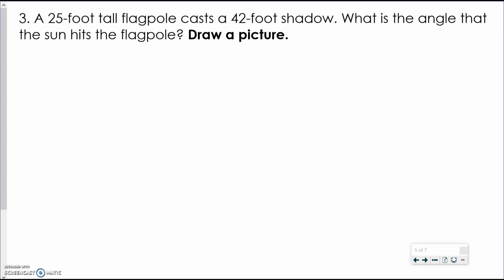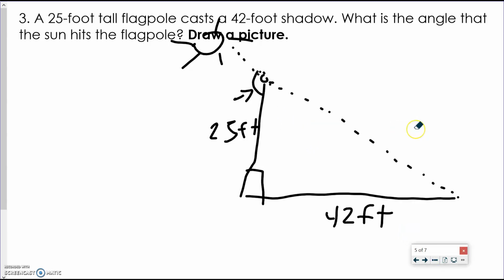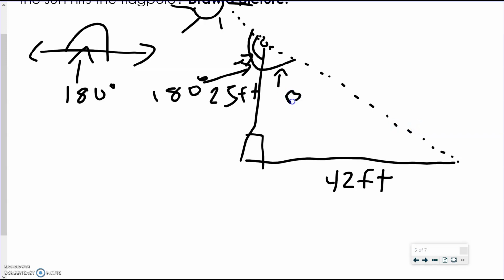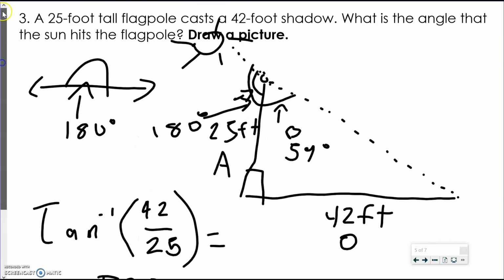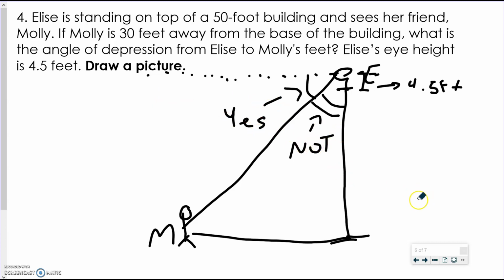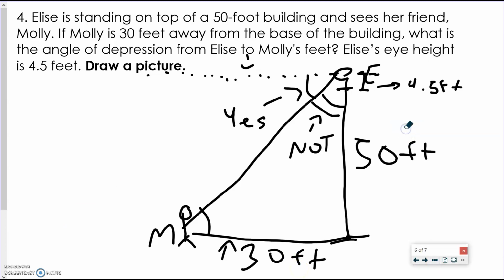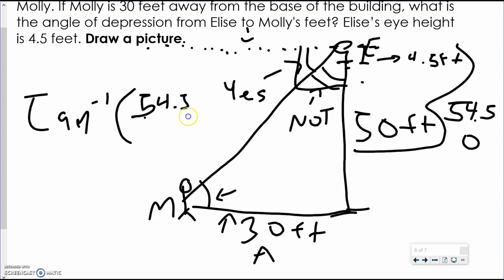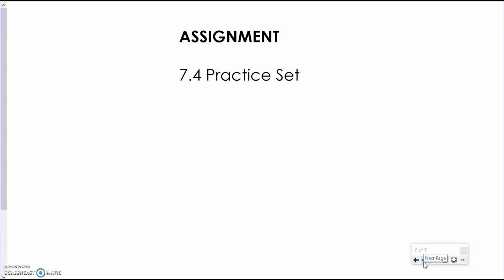7.4 Notes part 2